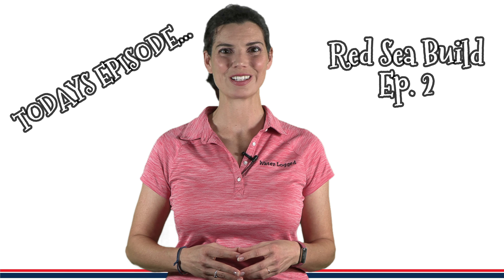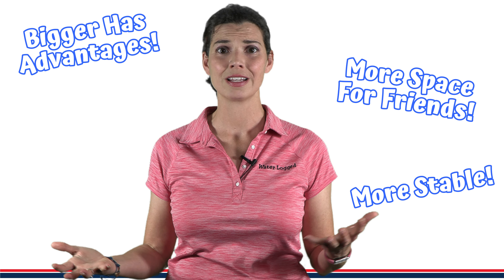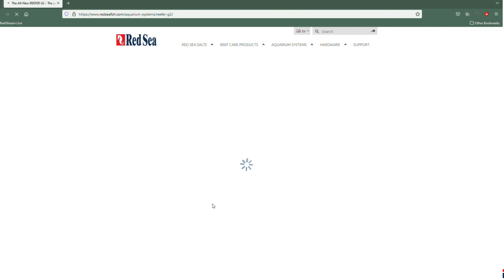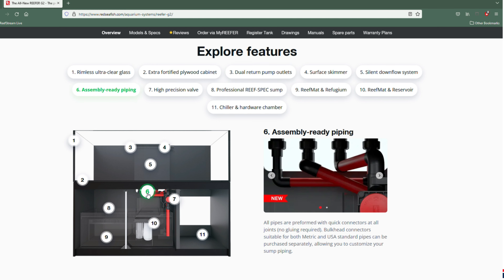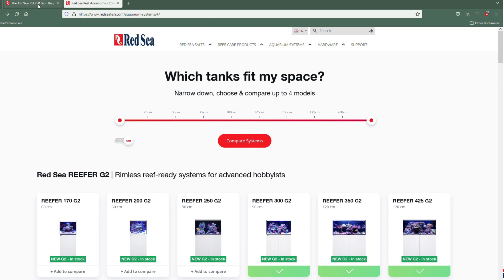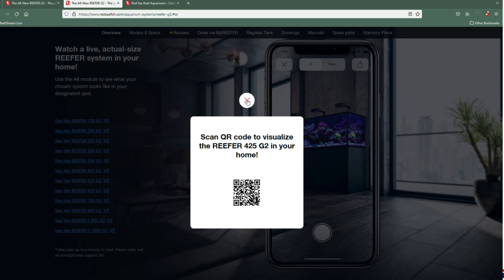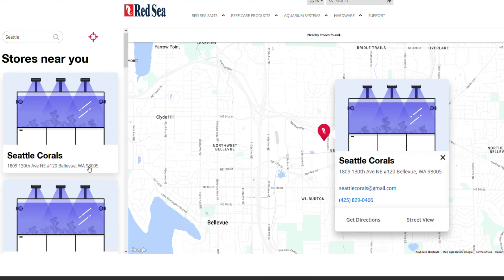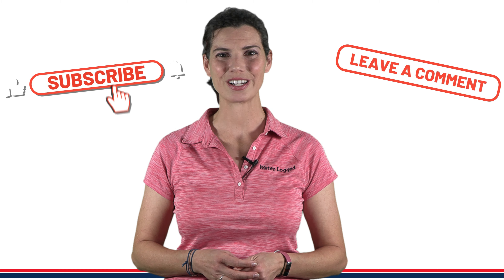COMPARING Red Sea Reefer G2 Aquarium Models - Hilary's New RED SEA Reefer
In this episode, Hilary will share which Red Sea Reefer G2 models she considered before picking out her replacement tank! Join us as we hop on the Red Sea website to compare the features of the Reefer G2 300, 350, and 425 models, and check out the features they include on their site to help make tank shopping easy.
► Reefer XL 300 G2 - 80 Gallon Black All In One Aquarium
► Reefer XL 300 G2 - 80 Gallon White All In One Aquarium
► Reefer XL 425 G2 - 112 Gallon Black All In One Aquarium
► Reefer XL 425 G2 - 112 Gallon White All In One Aquarium